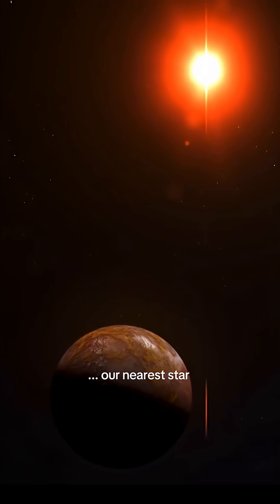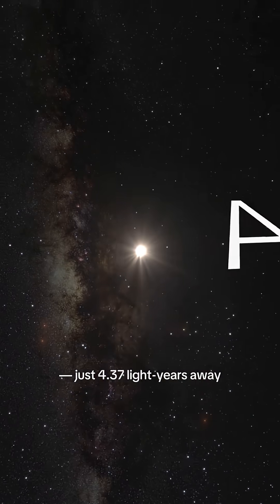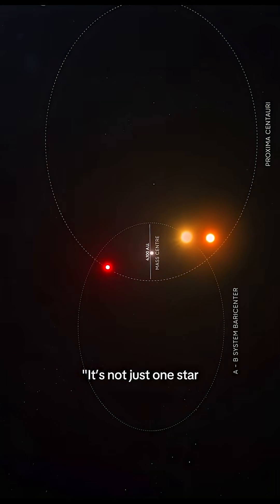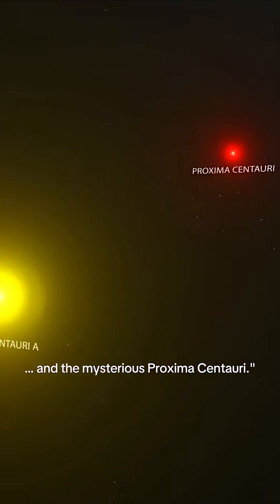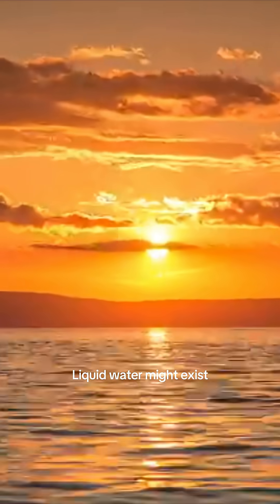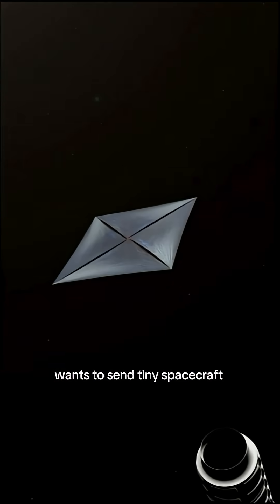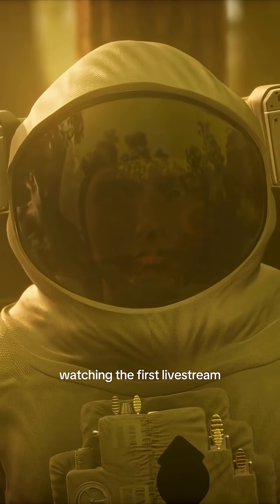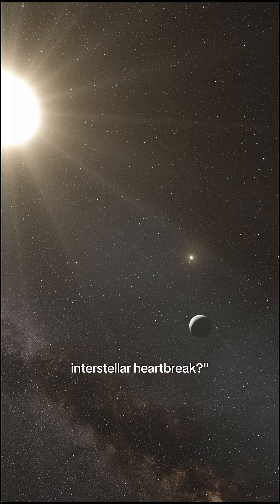Alpha Centauri - Our NEXT HOME in space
🌟 Could Alpha Centauri Be Humanity’s Next Home? 🌟
Just 4.37 light-years away lies Alpha Centauri, the closest star system to Earth. But here’s the mind-blowing part — scientists believe there could be a planet in this system with liquid water. And where there’s water… there might be life. 🌊🧬

With the help of powerful telescopes and missions like James Webb, astronomers are now peering into Alpha Centauri like never before. 🌌
And it gets even more exciting — the Breakthrough Starshot Project, supported by top scientists and even Stephen Hawking before his death, plans to launch tiny light-powered spacecrafts that could reach this system in just 20 years. 🚀✨

This isn’t science fiction anymore. This is our future — a future where humans might live on a planet orbiting another star. 🌍➡🪐
Will we become an interstellar species in our lifetime?

👽 Could there already be alien life waiting there?
🛰 Will Starshot really make it in two decades?
🌠 Could this be the beginning of a second Earth?

👉 Dive into the possibilities and be part of this cosmic journey.
If you love space science, mysteries of the universe, and humanity’s bold dreams, this short is for you.

Let’s explore the stars together! 🚀🪐